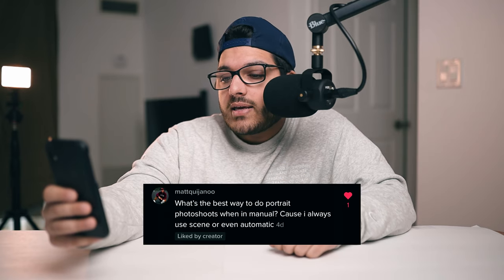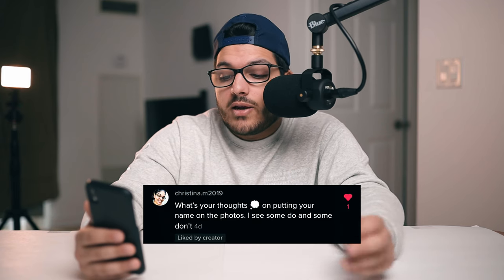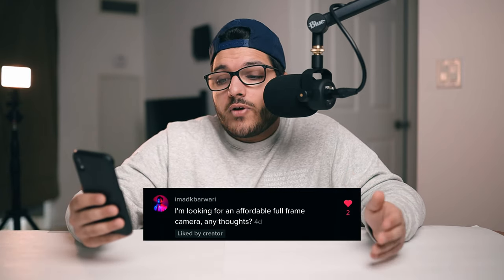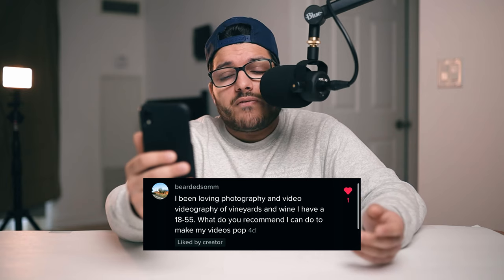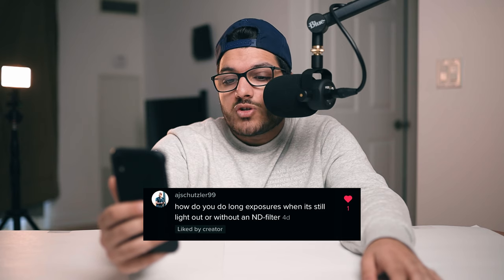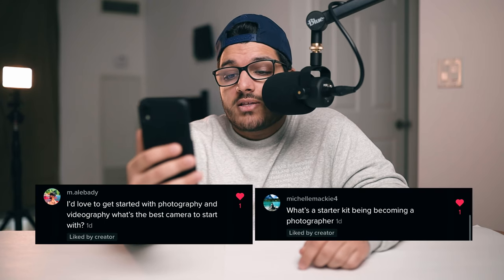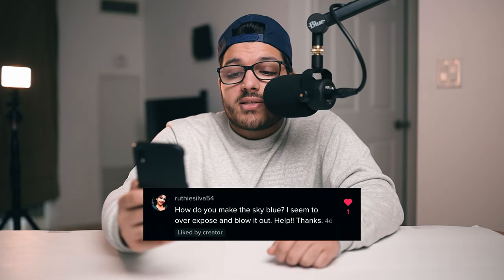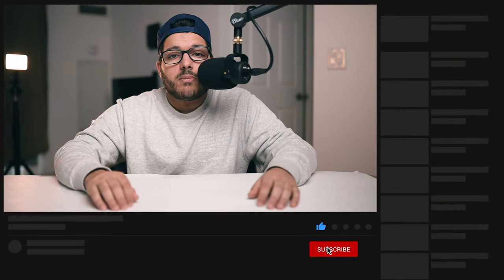I Answer YOUR Photography Questions | Q&A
Hello everyone,

About a week ago I asked my Instagram and TikTok followers to ask me questions about photography. I promised I'll make a video answering all questions and this is it. There is so many helpful tips in here so if you're a beginner photographer I would suggest watching all of it!

0:00 Start
0:14 Shooting Portraits in Manual
1:53 Photoshop is Overwhelming
2:24 Adding Name to Photos
3:14 Affordable Full-Frame Camera
4:05 Making Your Videos POP
5:15 Delivering Galleries
6:01 Long Exposures in the Day
6:36 Shooting Moving Subjects
7:22 Best Beginner Camera
8:08 Overcome Creative Blocks
8:41 Overexposing Skies
9:15 Making Money

Canon EF 24-70mm f/4
Best Budget Lens
Rode Podmic
Blue Compass Microphone Boom Arm